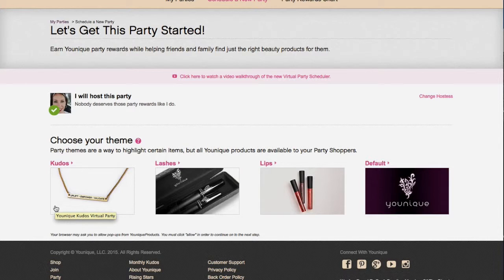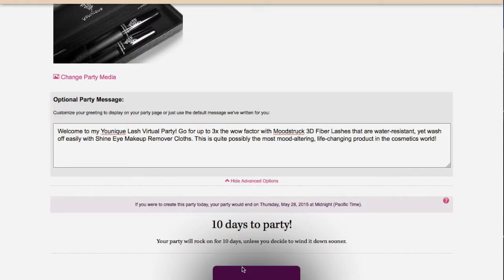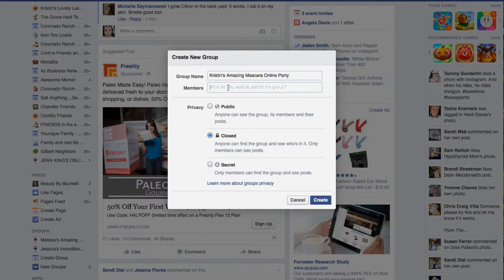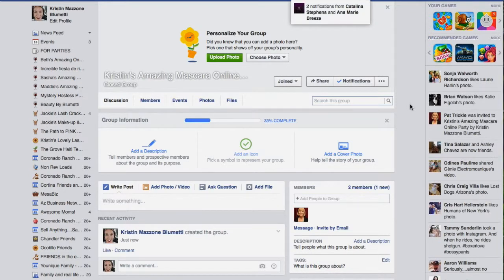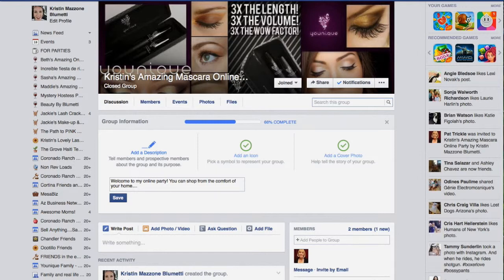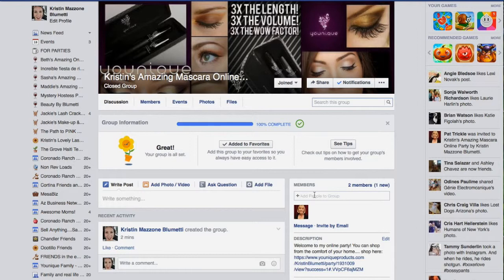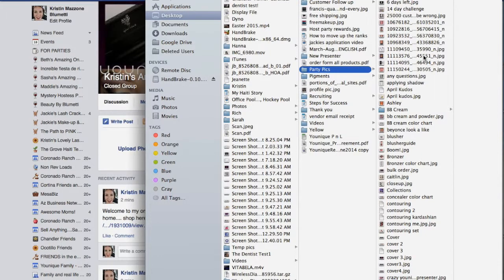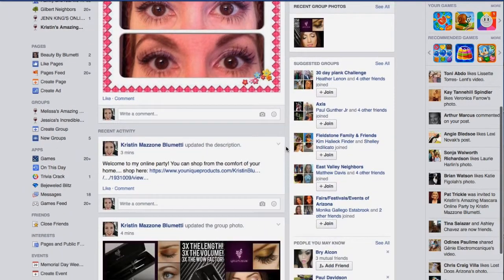Y-Training: Creating your debut virtual party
This Y-Training video explains how to create your debut virtual party using Facebook Groups!